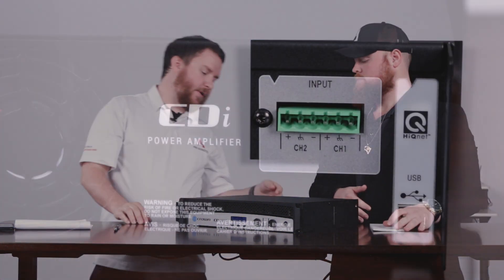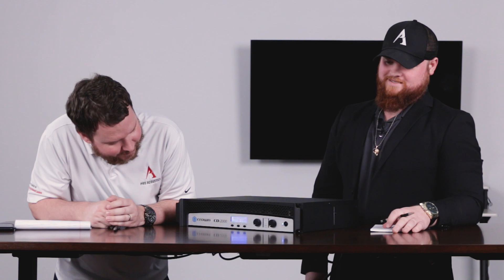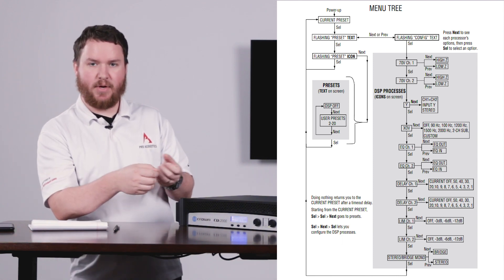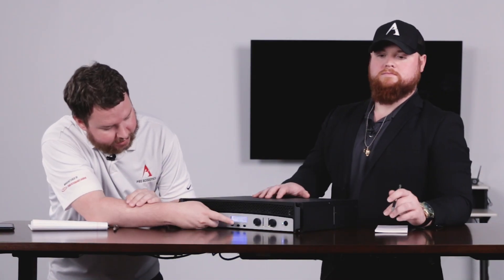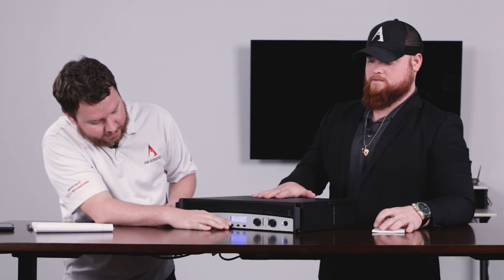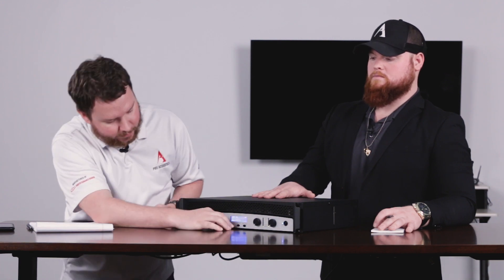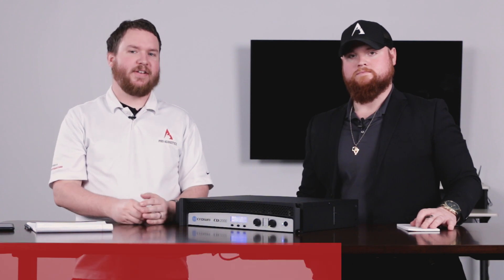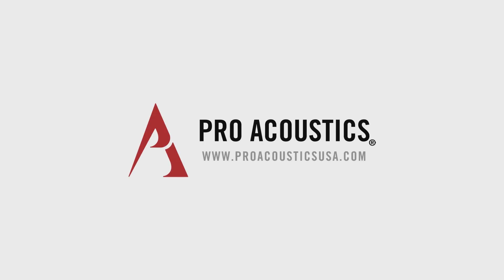How to Configure a Crown Audio CDi Power Amplifier on Pro Acoustics Tech Talk Episode 39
In this episode of Pro Acoustics Tech Talk, Nathan and Coltin go over step-by-step how to hook up and program your Crown Audio CDi 1000, 2000, 4000, or 6000 power amplifier. They'll go over how to put your amplifier in 70-volt mode, how to change the input modes, whether or not you're going to add a crossover, when to turn on the EQ, adding delay, storing multiple presets and how to bridge a crown amplifier.

We're here to help get your Crown amplifier connected with your sound system and working how you want it to!

Interested in the Crown CDi amplifiers or have more questions you need answered? Don't hesitate to reach out!

The Crown Audio CDi Series power amplifiers are professional tools designed and built for installed sound applications. The series includes four models that are identical except for their output power: CDi 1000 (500W), CDi 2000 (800W), CDi 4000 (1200W), and CDi 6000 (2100W). All are rugged and lightweight and offer unmatched value in their class.